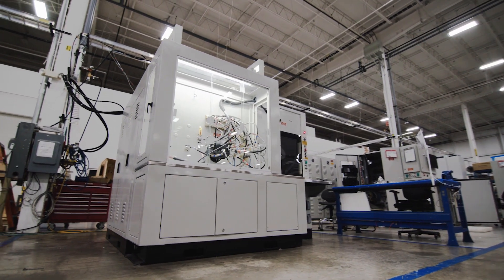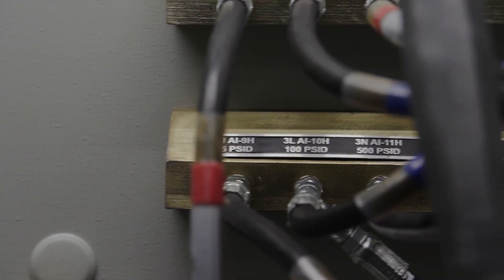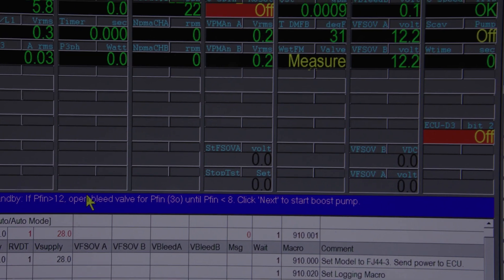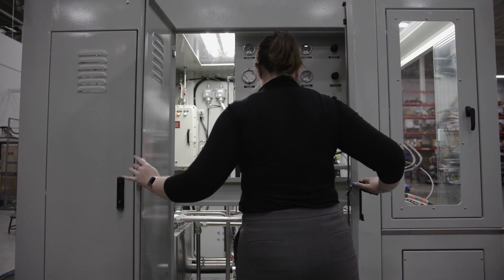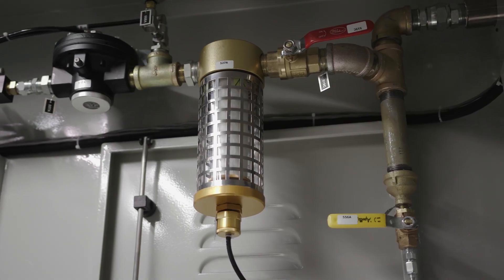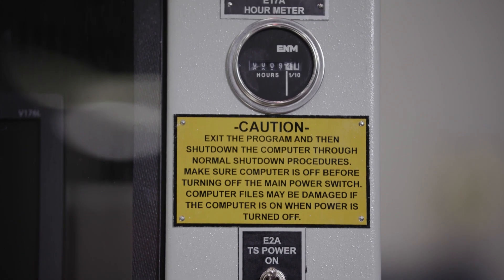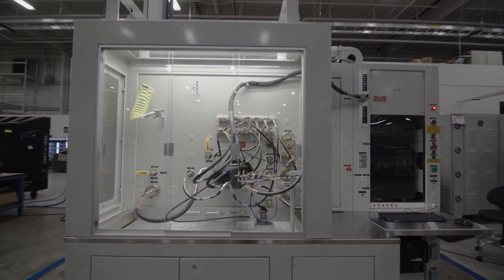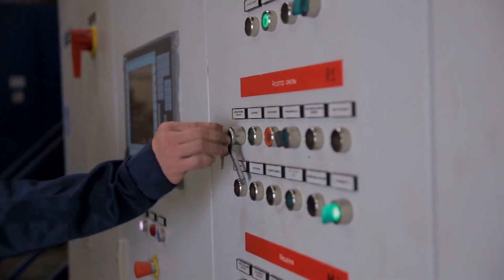Testek Solutions Fuel Control and Pump Test Stand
Take a tour of the Testek Solutions Fuel Control and Pump Test Stand that allows you to test fuel control units and fuel pumps for small gas turbofan and other aircraft engines.

Video produced by Levitate Media.